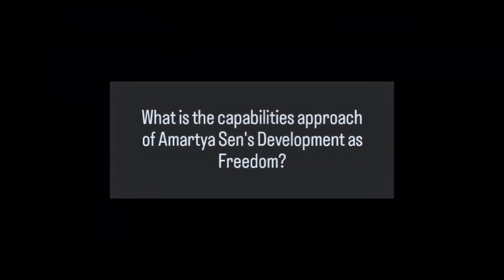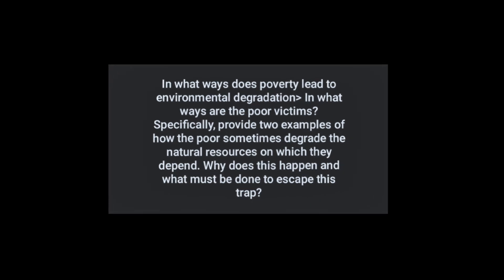C5 Assignment 4